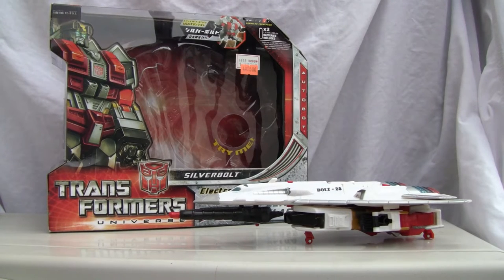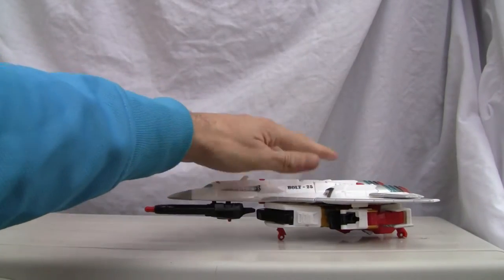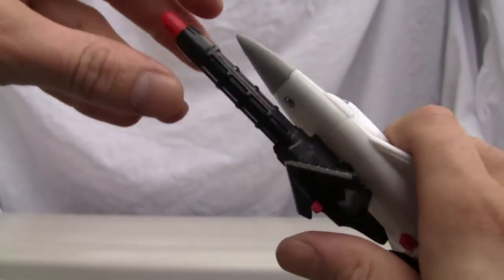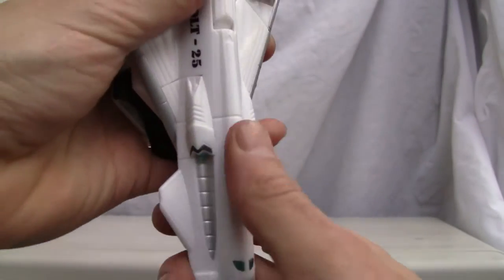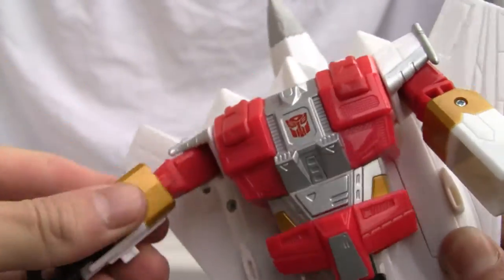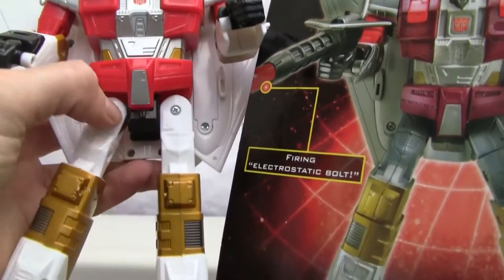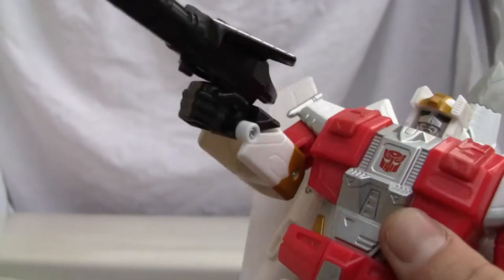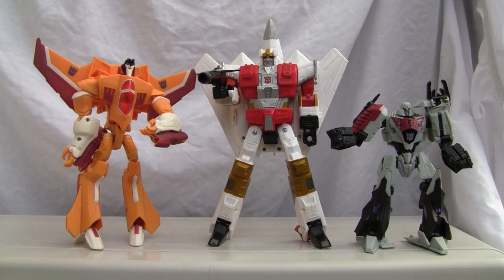Transformers Universe Ultra class Silverbolt. ﾕﾆﾊﾞｲｽｼﾙﾊﾞｰﾎﾞﾙﾄ｡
This figure is so basic it can be an animated deluxe class.  What a huge back-pack.  It is amazing he doesn't buckle over when he stands.  His proportions and articulation are decent.

 ﾄﾗﾝｽﾌｫｰﾏｰﾕﾆﾊﾞｲｽUSAｴﾃﾞィｼｮﾝｼﾙﾊﾞｰﾎﾞﾙﾄｽｸﾗﾝﾌﾞﾙｼﾃィｱｸｼｮﾝﾌｨｷﾞｭｱﾋﾞﾃﾞｵﾚﾋﾞｭｰ｡